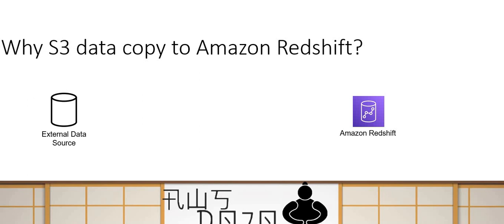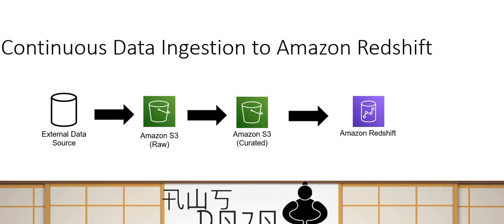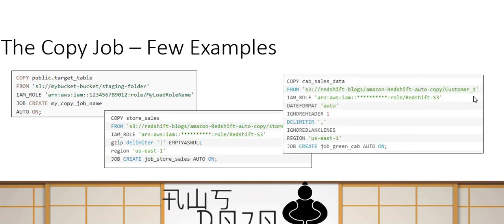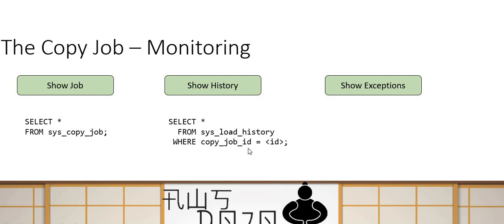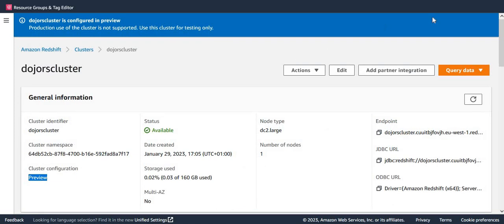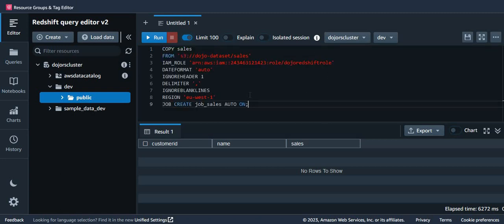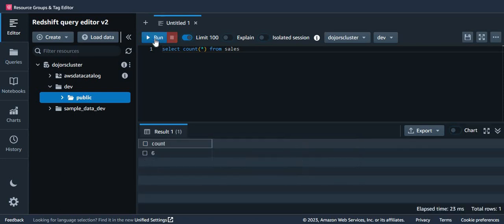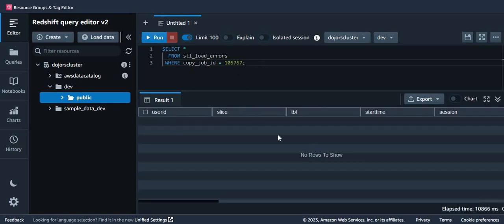AWS Tutorials - Continuous S3 data ingestion to Amazon Redshift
Amazon Redshift allows continuous auto-copy of the data from Amazon S3 bucket. Such auto-copy is configured using COPY JOB command in Amazon Redshift database. It simplified the data ingestion from the Amazon S3 bucket to the Amazon Redshift database table.